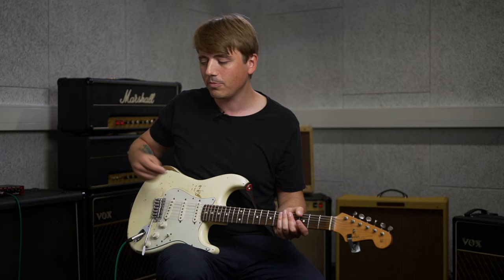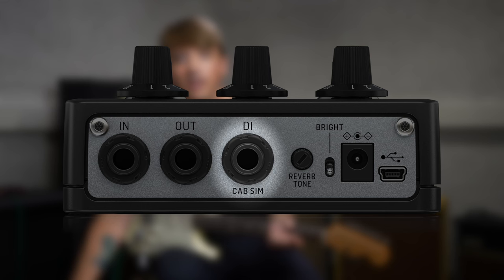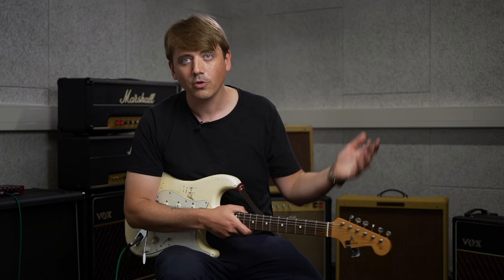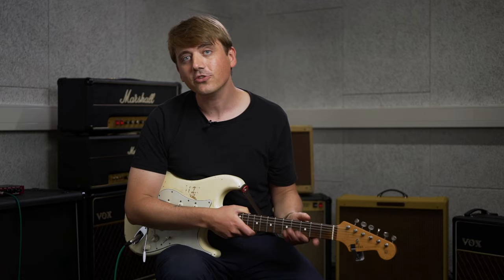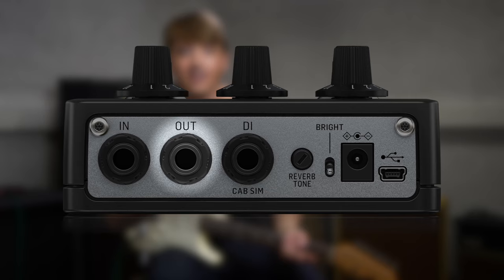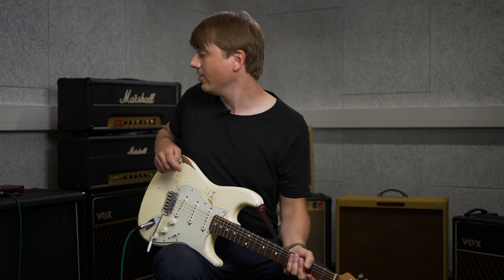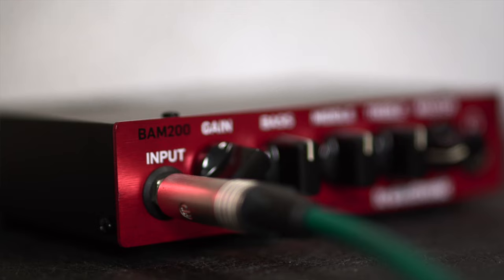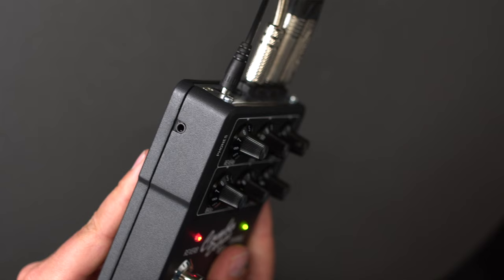How to plug in your AMPWORX pedals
In this short video, Michael breaks down the inputs and outputs of the Ampworxs pedals. And how to use them.

Discover the essentials for your pedalboard setup. 🎸